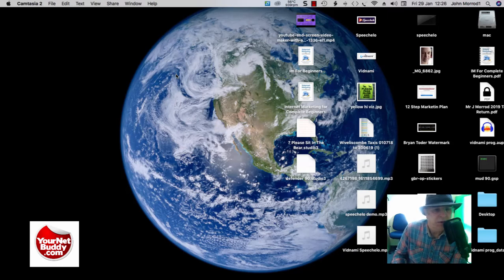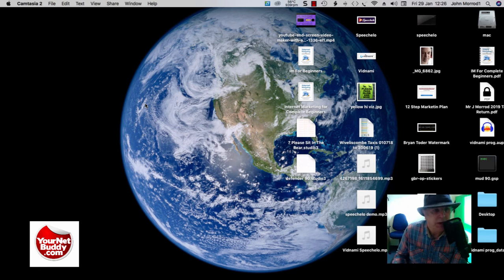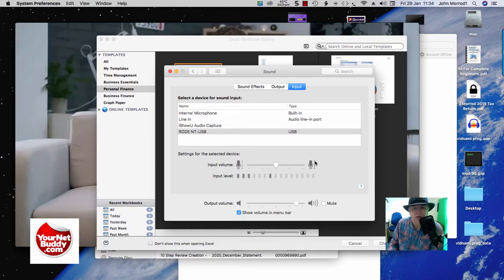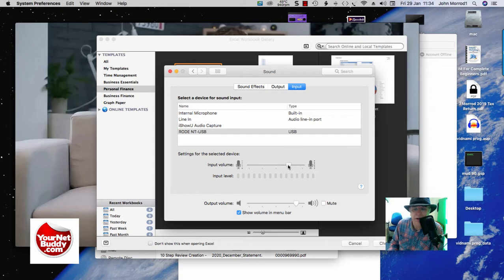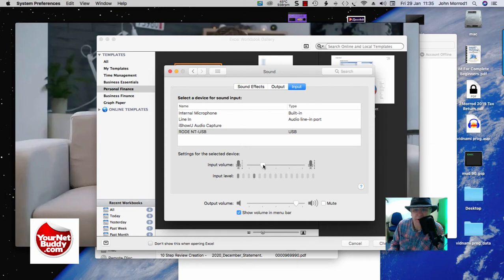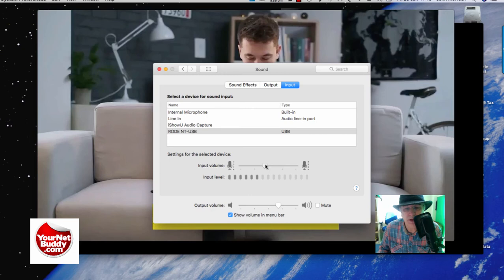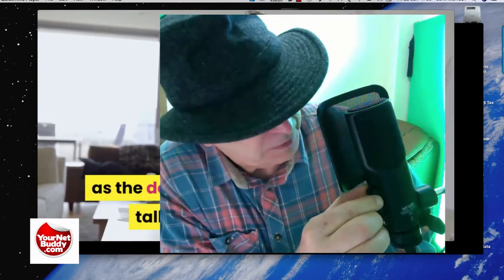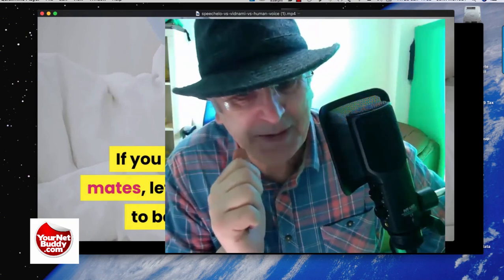How To Setup Your Rode NT USB Microphone for Screen Recording On A Mac or PC